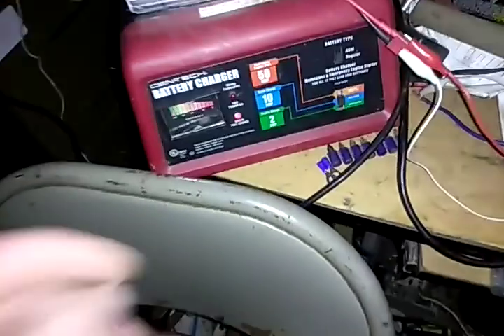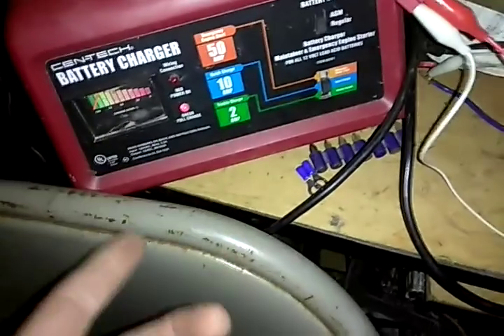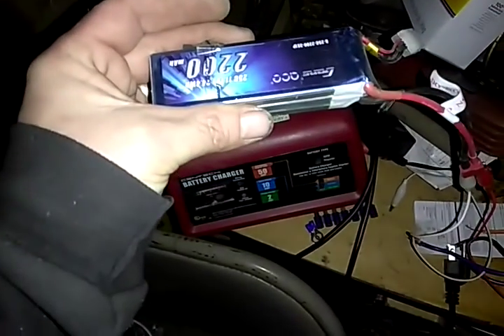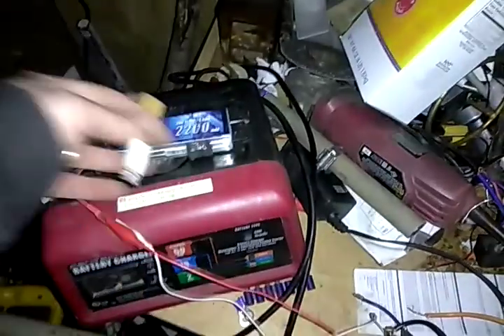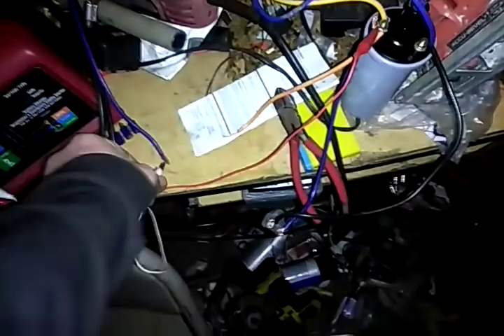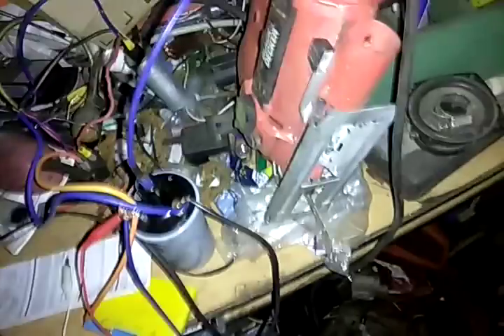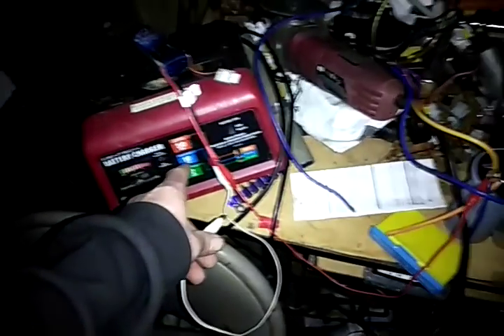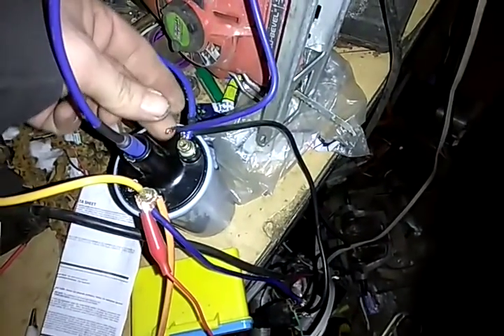HVAC! DANGER! DO NOT TRY THIS AT HOME!!! 11.1 VDC TO 80,000+ HVAC AND 125VAC @ 60Hz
I'm still testing out the circuit to figure out the best spark gap. I am getting a lot of power from very small batteries! do not try this at home this can kill you if you hit the high voltage or even get close enough to it! within a few inches!! this is a very dangerous circuit I am working out the glitches right now to be able to use this on my hydrogen cell I've already got it to power the hydrogen cell but I want more!!! In this video it is powering 120 volts 2.2 amp battery charger off of and 11.1 volt 2200 milliamp battery that I have used for a couple hours and should be dead but was able to charge the car battery 4 over 10 minutes and would have kept charging it but was having problems with the relay that I have been abusing for the last few days...